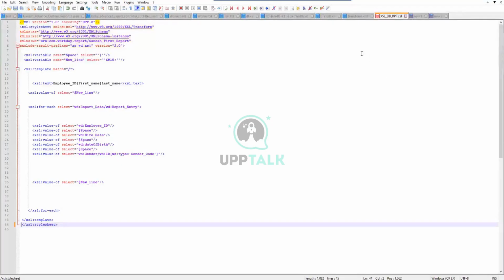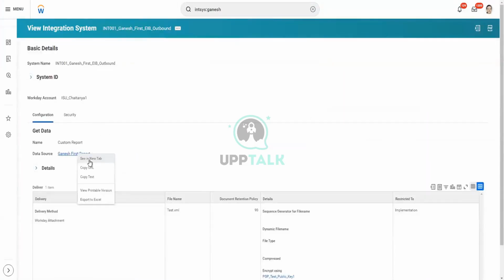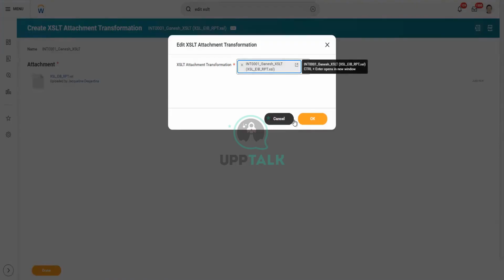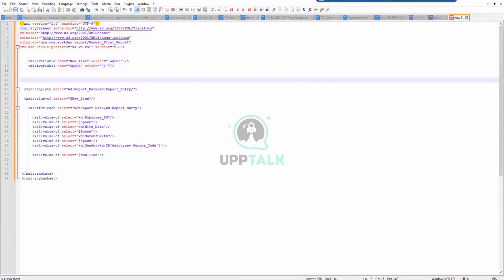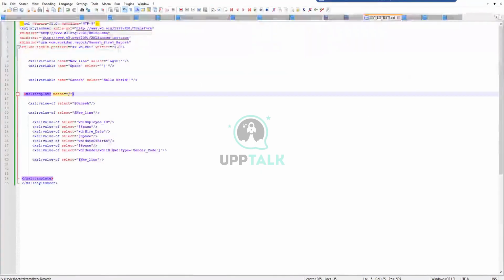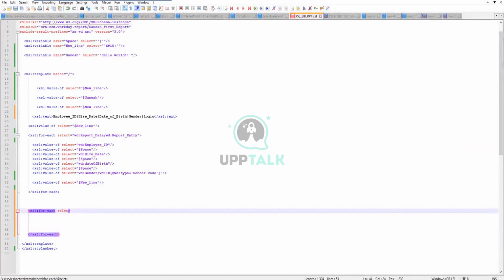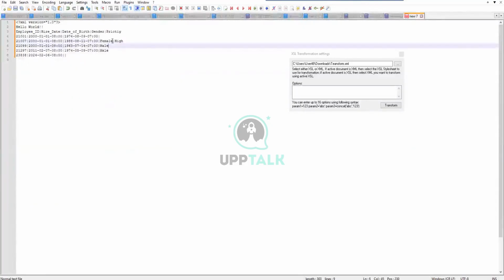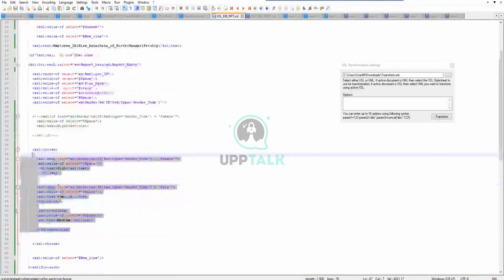Workday Integration Create XSLT Attachment Transformation | UppTalk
🚀 Greetings from your next breakthrough in Workday Integration! We'll teach you how to create XSLT Attachment Transformation for Workday Integration like a pro in this jam-packed session. This video is a must-watch for any learner of Workday Integration, regardless of experience level.

🎯 This video will teach you how to create XSLT transformations 📄, attach files in Workday integrations, understand them in real time, and troubleshoot common issues.

🌟 UppTalk, your reliable enterprise tech learning partner, is bringing you this session.
to find out more.

🎓 Do you want to earn your Workday professional certification?
View all of our training courses, such as 👉 Workday Benefits Training, which can be found

Workday Integration
Workday Studio
Workday XSLT
Workday Transformation
XSLT Mapping
Workday EIB
Core Connector
Workday Attachments
Workday Developer
Workday API
Workday Integration Tips
Workday Learning
Integration Mapping
Workday Custom Report
Workday HCM
Workday Training
Workday Tutorials
Integration System User
Workday Tools
Workday Workflows
Integration Design
Workday Connectors
XSLT for Workday